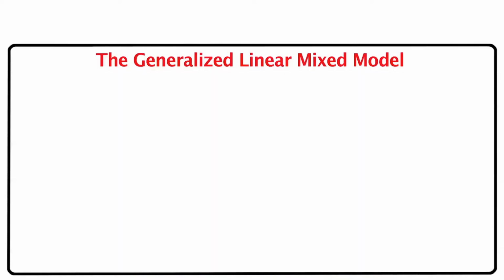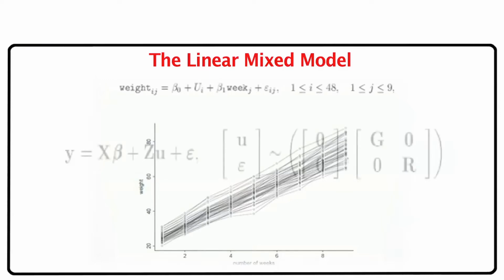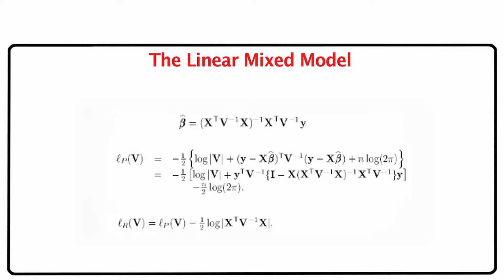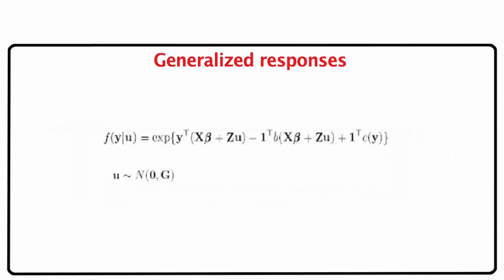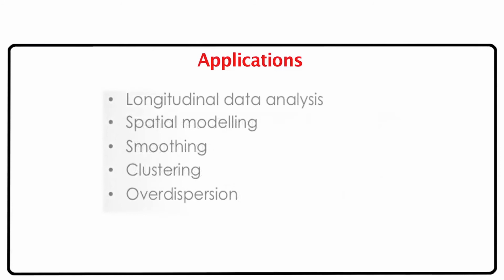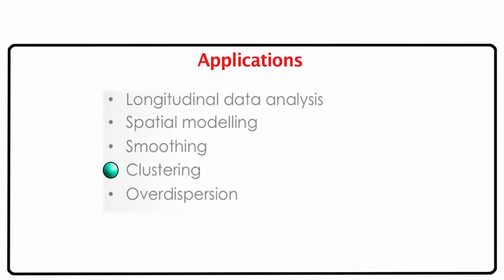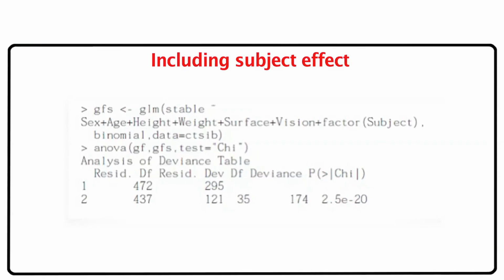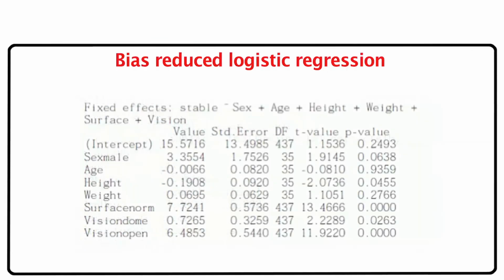MOOC The Generalized Linear Mixed Model